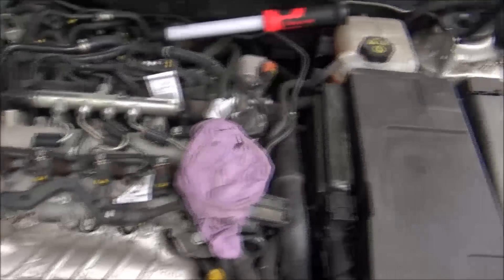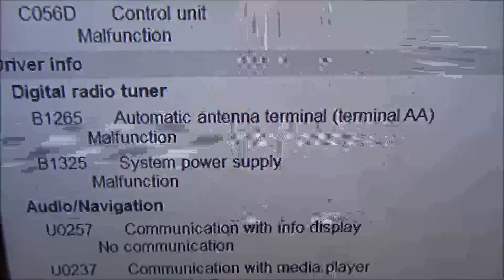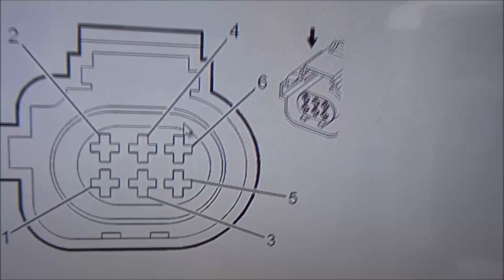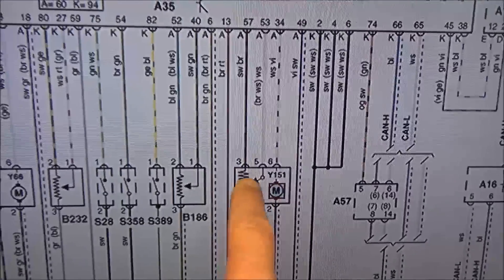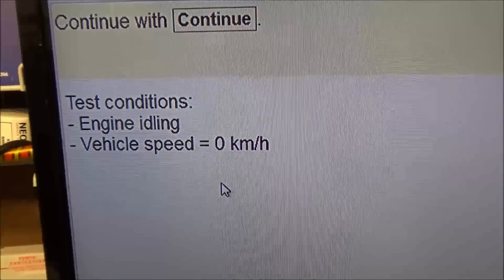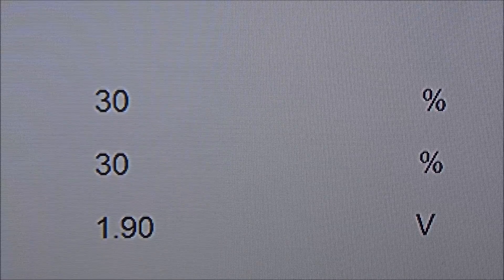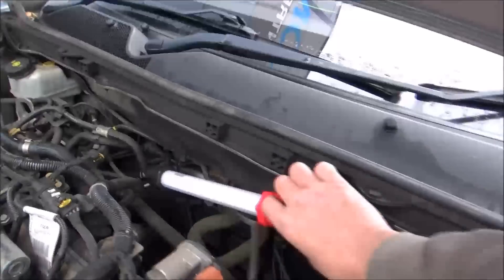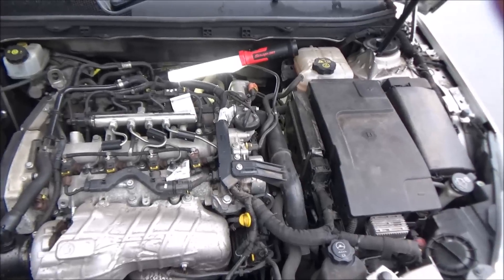2010 Insignia P0402 EGR Excessive flow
This Insignia lost power and cut out, logging P0402 EGR Excessive flow.
Take a walk with me through this common problem.

Apologies for the abrupt ending but I was mercilessly struck down with Man-flu before I could film the conclusion.

A new EGR valve, fitted and adapted correctly cured this fault.

Steve